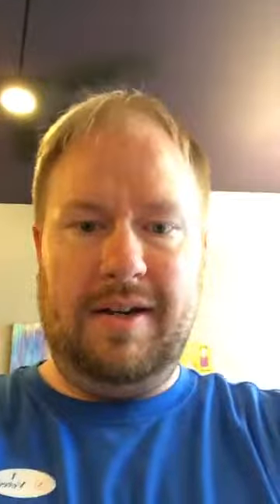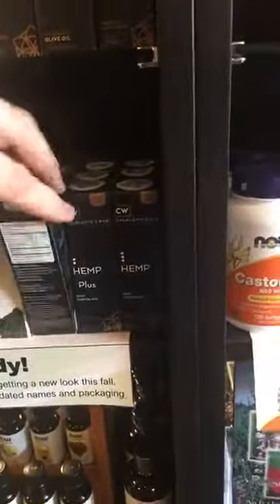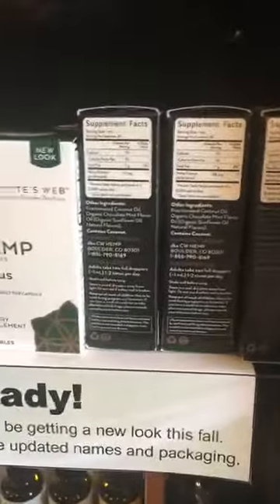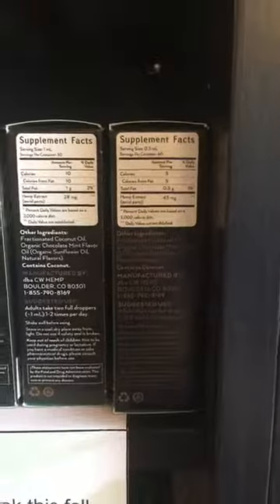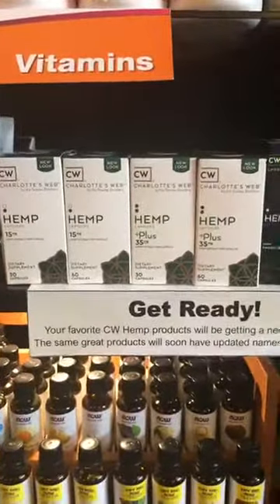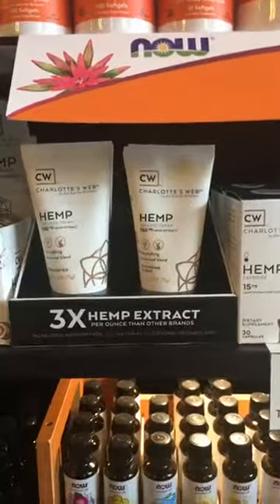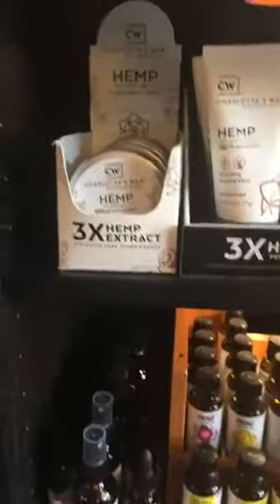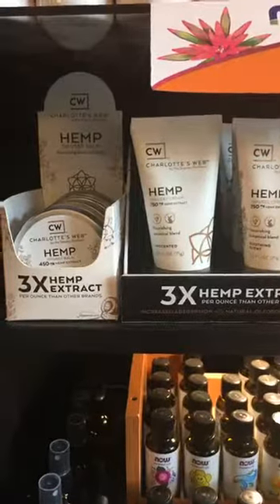Quick introduction to our CW Hemp products